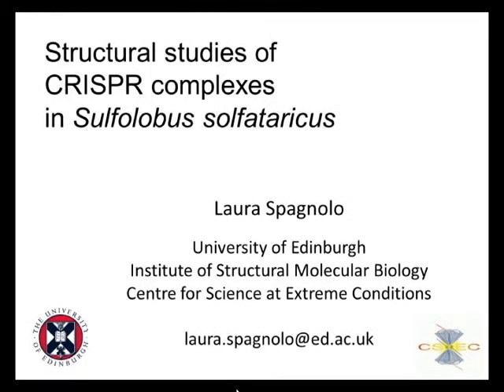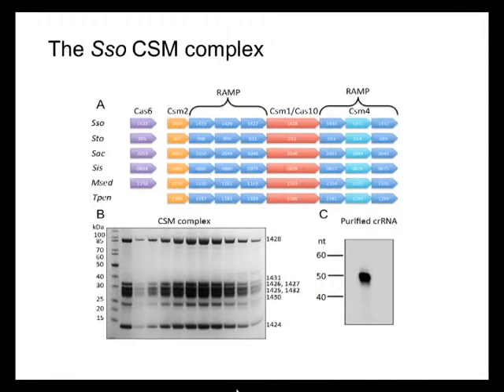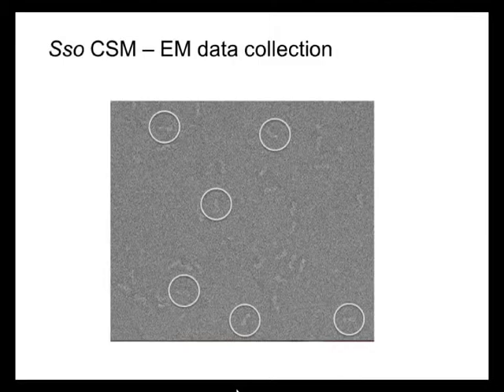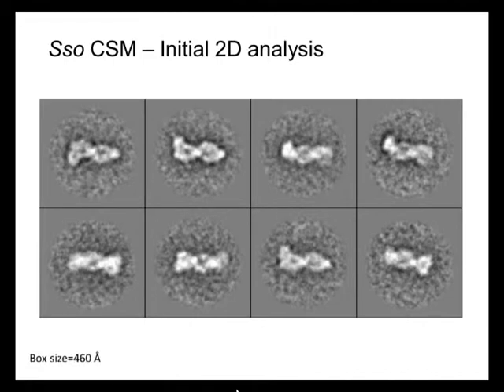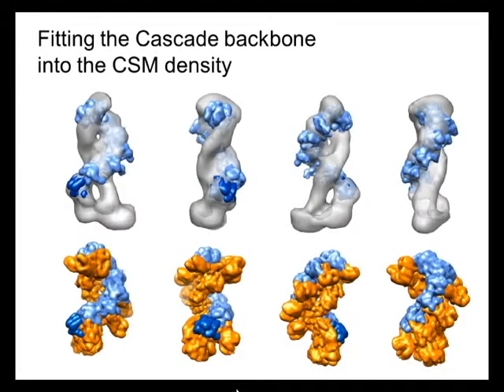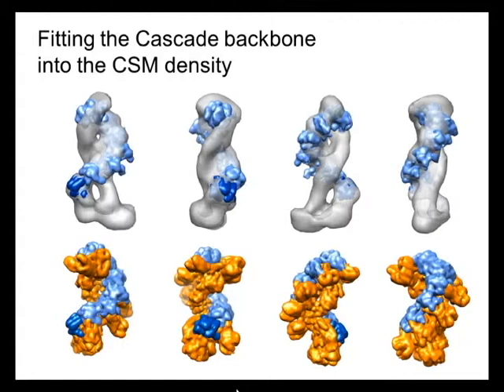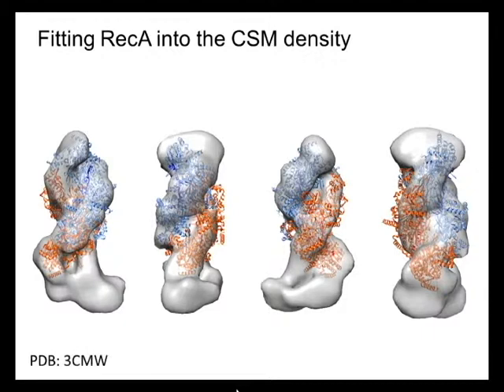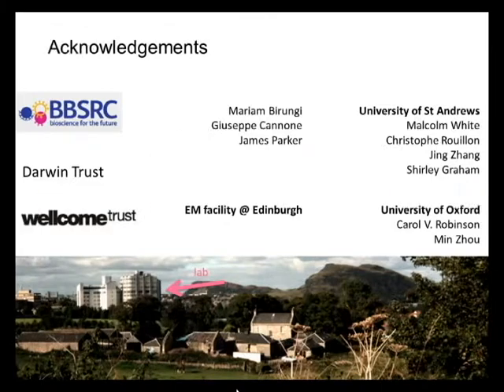'Structural studies of CRISPR complexes in Sulfolobus solfataricus' by Laura Spagnolo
Webcast of the presentation 'Structural studies of CRISPR complexes in Sulfolobus solfataricus' given by Laura Spagnolo (University of Edinburgh, United Kingdom), presented at the Biochemical Society Focused Meeting 'CRISPR: Evolution, Mechanisms and Infection' held in June 2013.